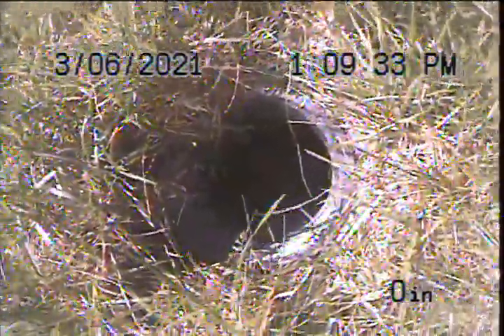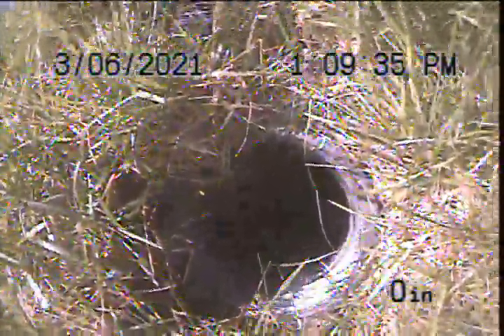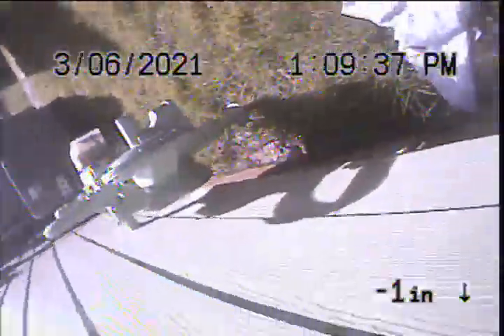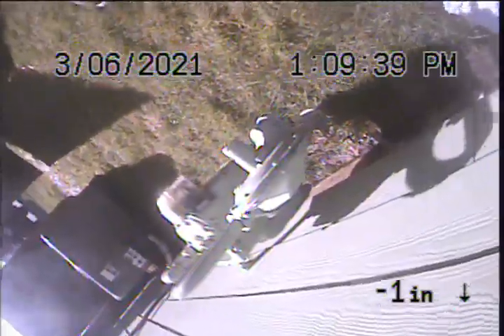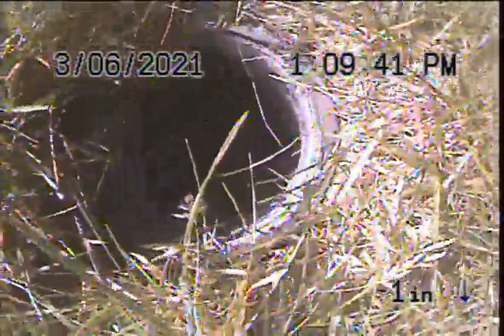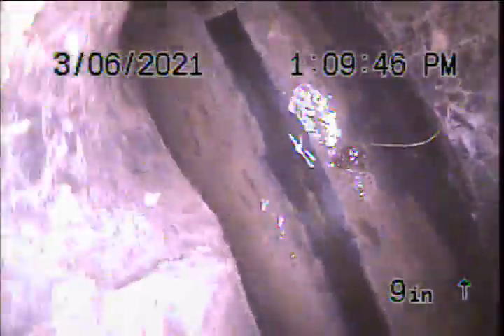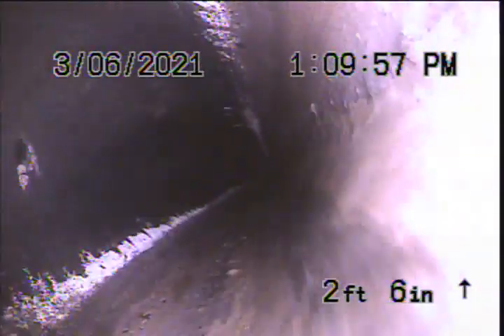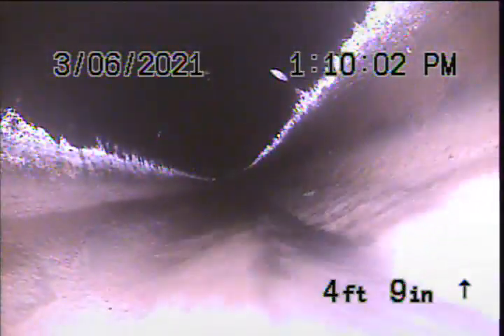3893 Sw 9th Ct